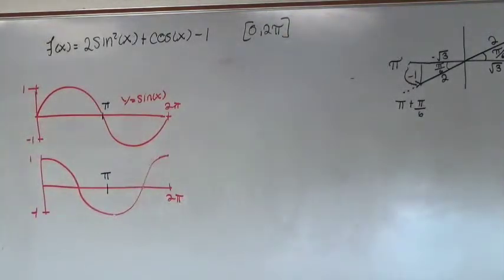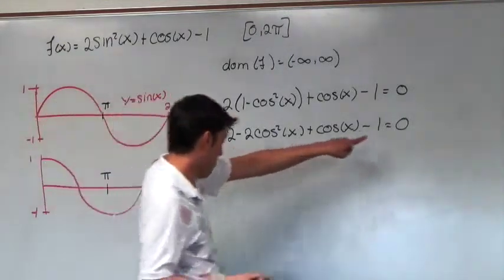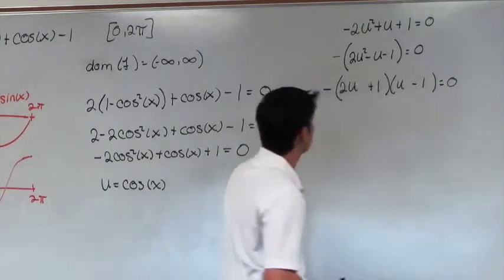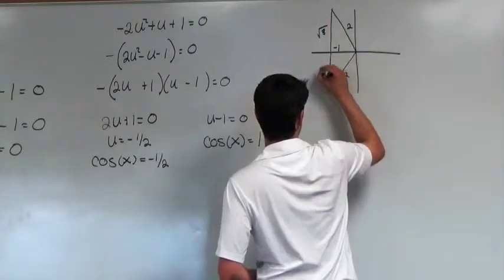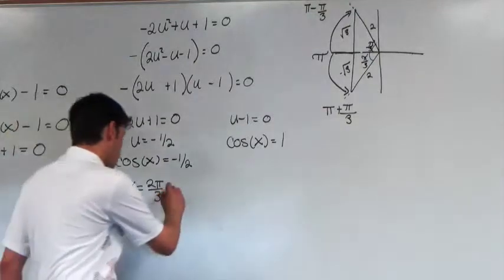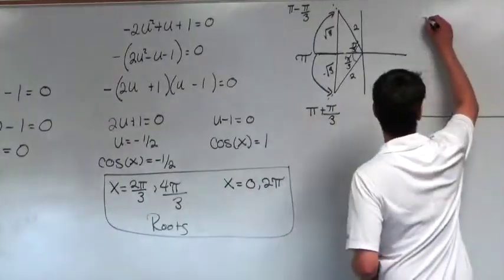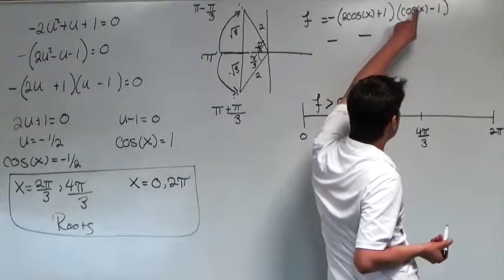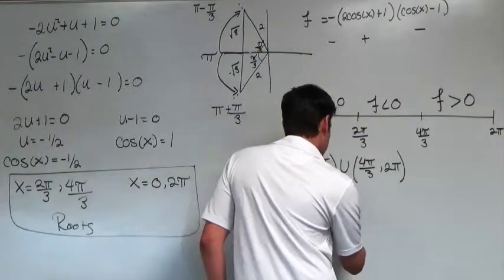Math Lab: F14 MATH 2413 Weekly Review - Week 1 Part 8